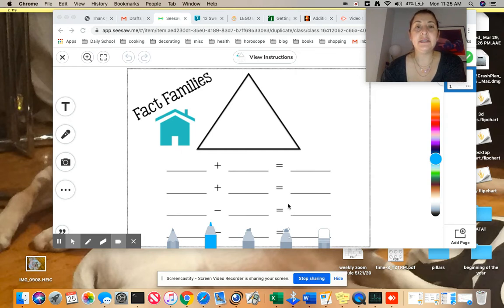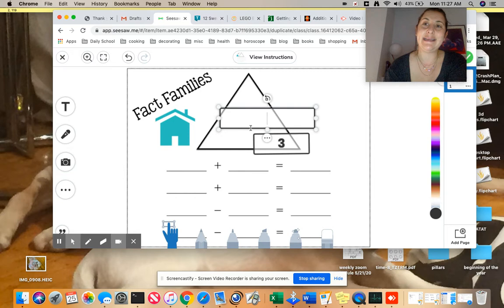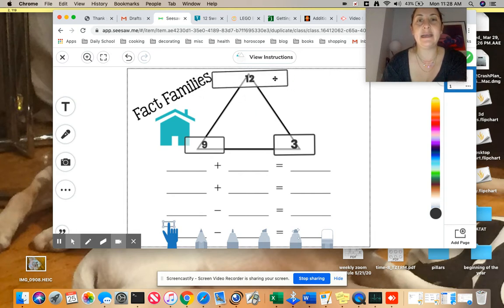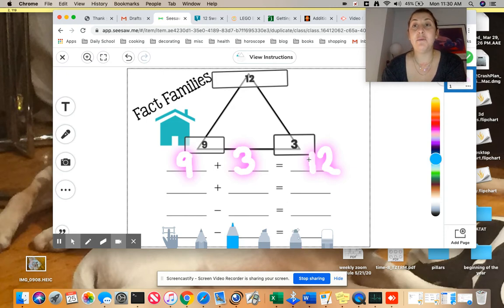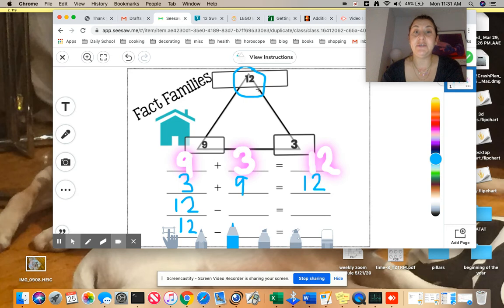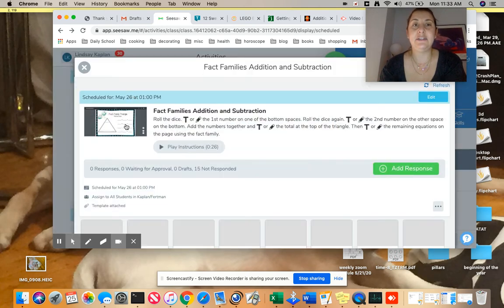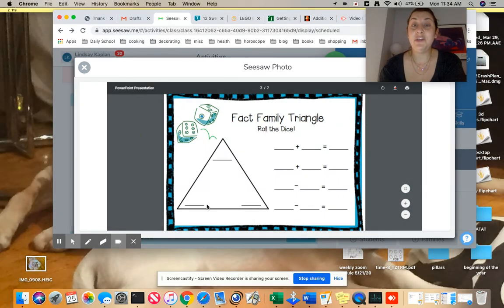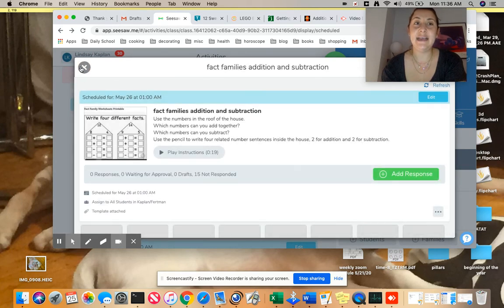Untitled: May 25, 2020 11:36 AM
Fact Families-Part Two